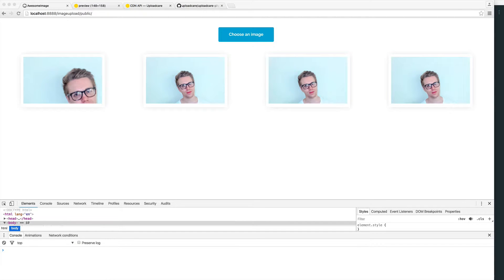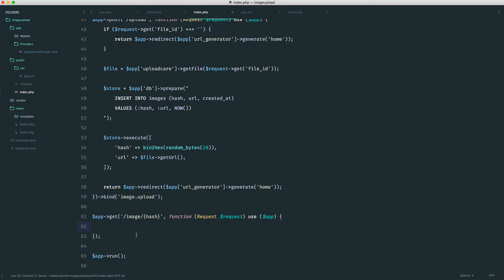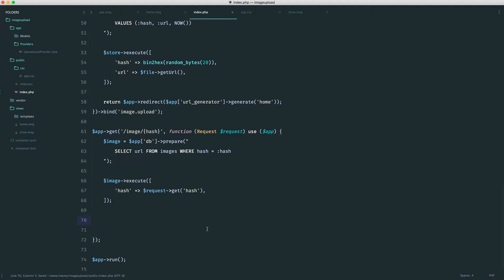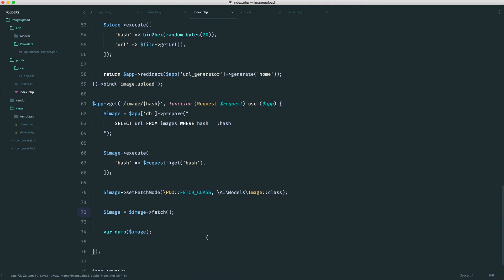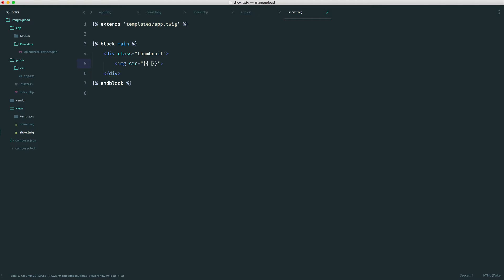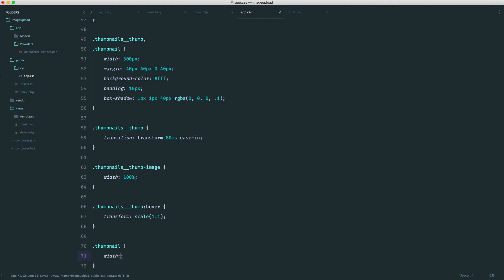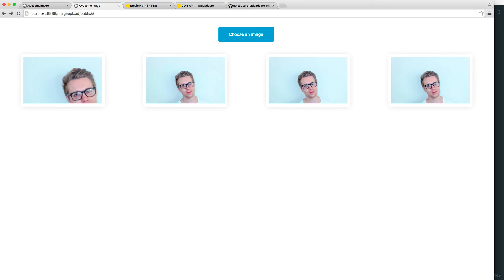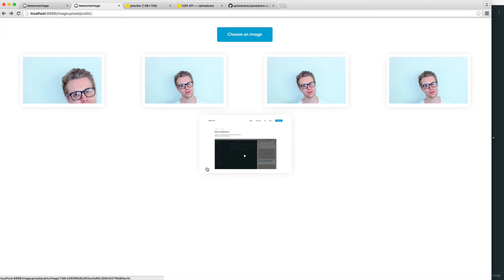Mini Image Upload Website: Sharing images (7/7)